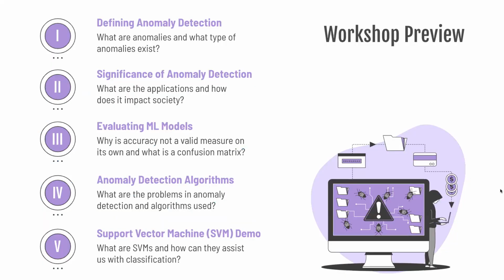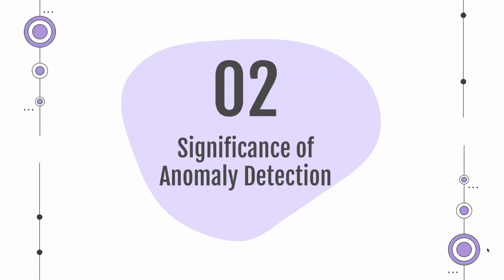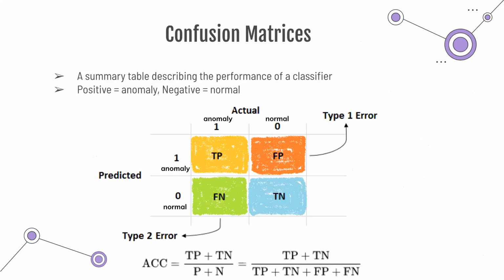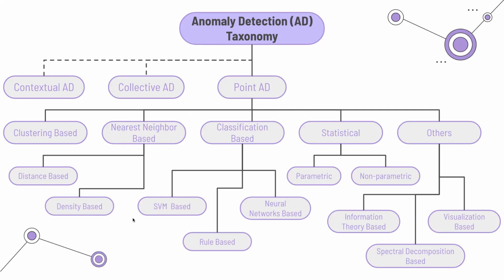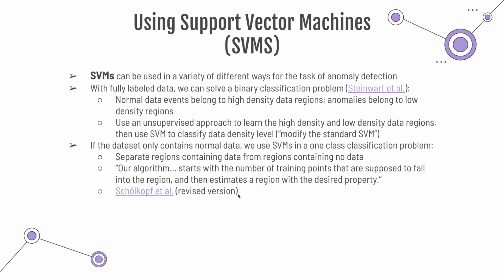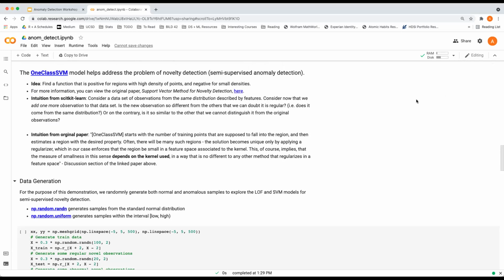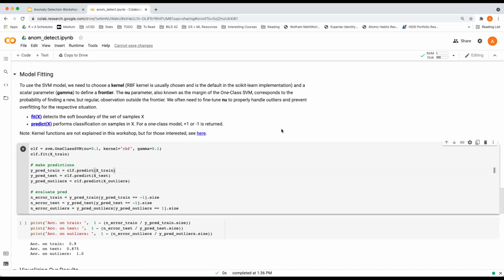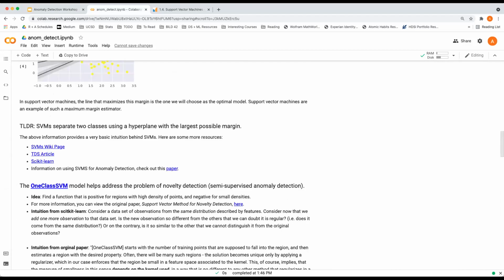DS3@UCSD SP21 Workshop #4: Anomaly Detection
Workshop Presented by: Aidan Fennelly & Yash Potdar